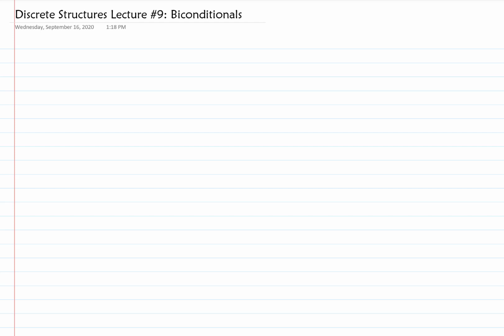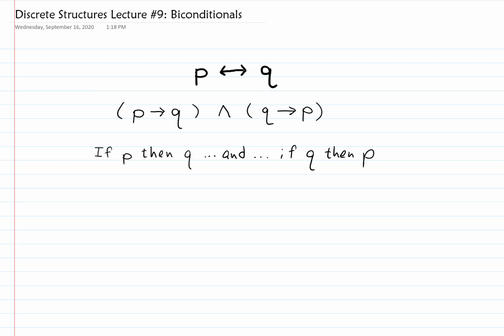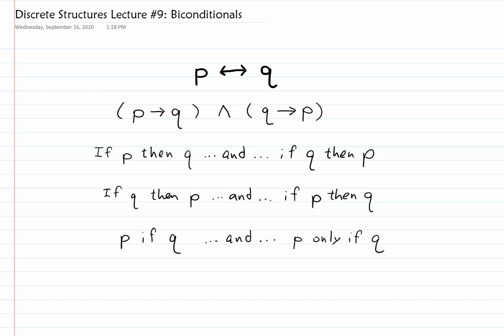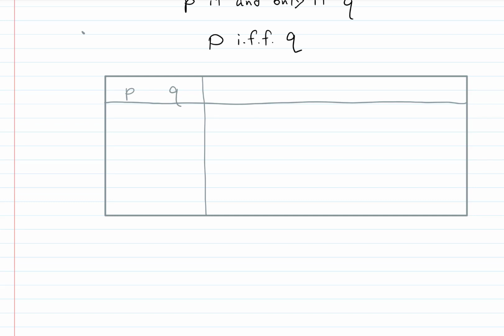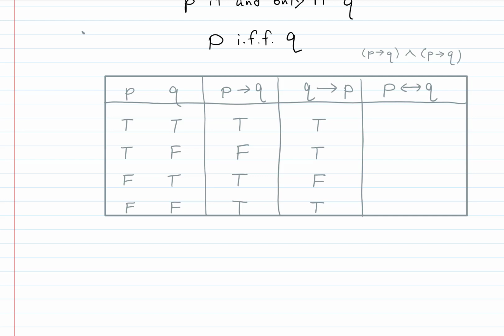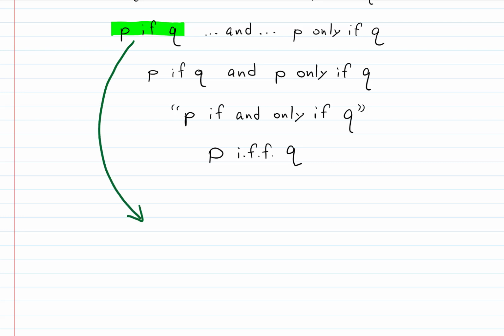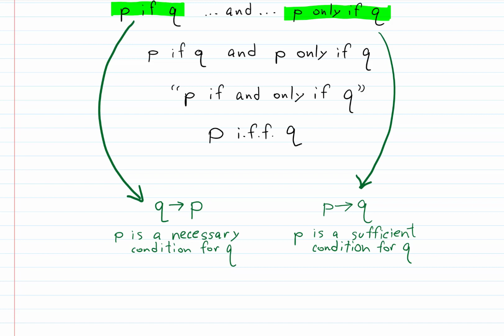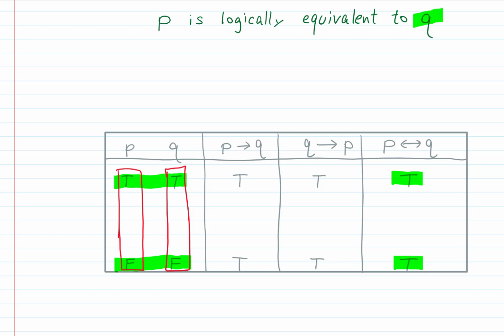Discrete Structures Lecture 9 Biconditionals